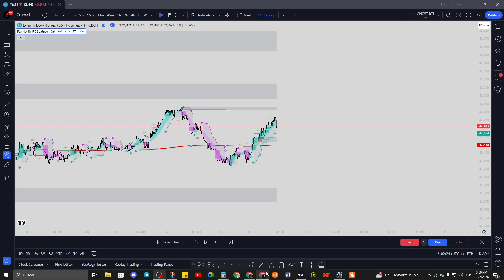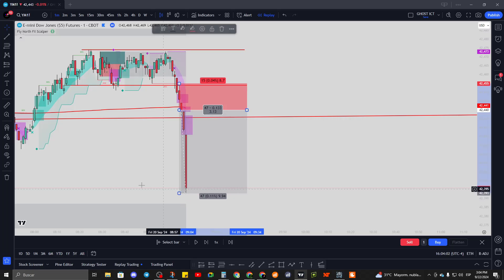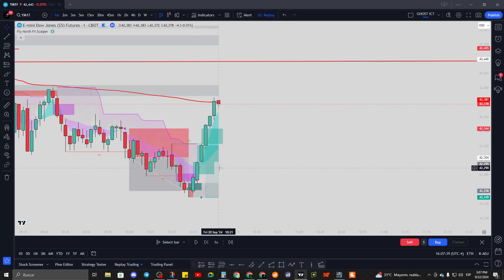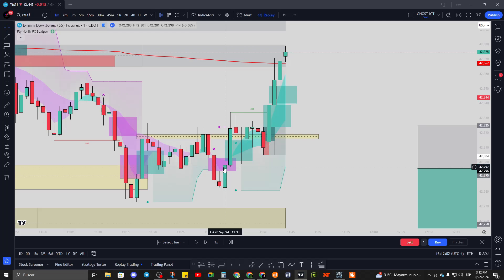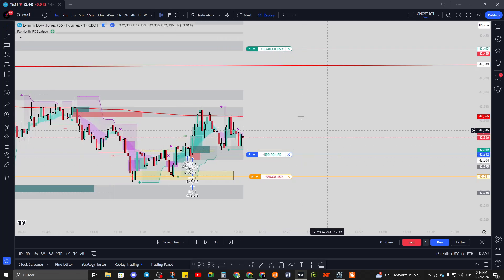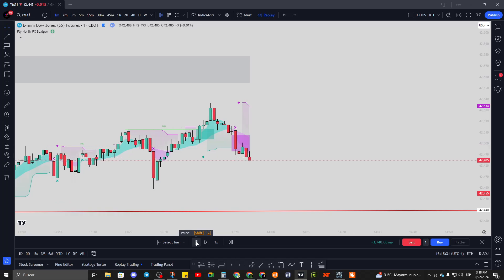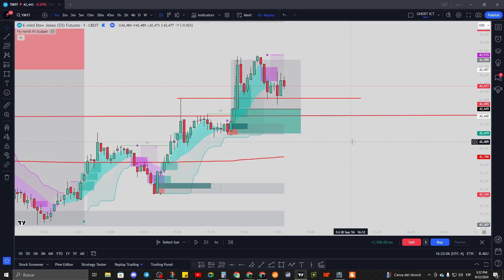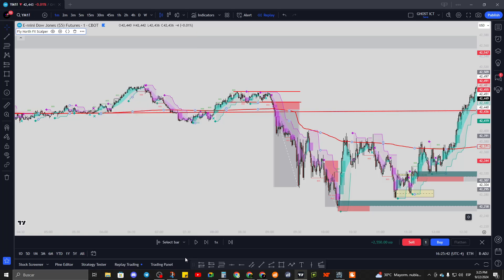Fly North Fx - 1m Scalper 2024 / Futures Trading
Fly North FX Scalper

The Fly North FX Scalper is a comprehensive trading indicator designed to enhance your trading experience with advanced features and real-time signals.

Key Functions:
Weighted Moving Averages (WMAs): Utilizes fast and slow WMAs to identify market trends, with dynamic color coding for bullish and bearish trends.

Buy and Sell Signals: Generates precise buy and sell signals based on the crossover of WMAs and strong momentum indicators, visually represented as small circles for quick identification.

VWAP Integration: Displays the Volume Weighted Average Price (VWAP) to help traders identify price levels of significance based on volume.

Momentum Indicators: Includes strong and low momentum indicators to assess market strength and potential reversals.

Fair Value Gaps (FVG): Detects and highlights bullish and bearish gaps to help traders identify potential entry and exit points.

Trailing Stop Feature: Implements a trailing stop feature to help lock in profits while minimizing risk based on price action.

This indicator is designed for both new and experienced traders, providing essential tools for scalping and trend-following strategies.